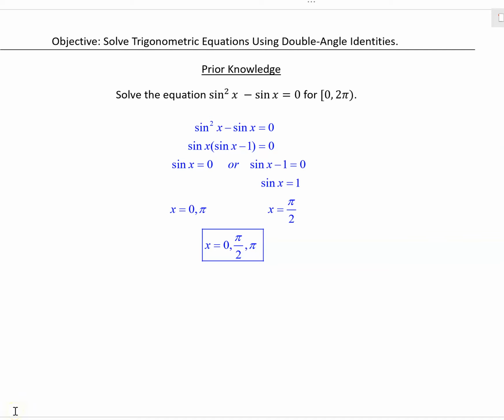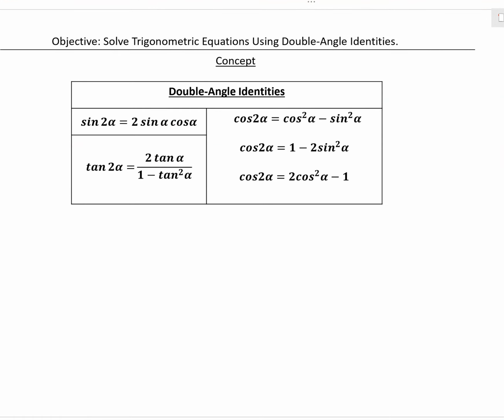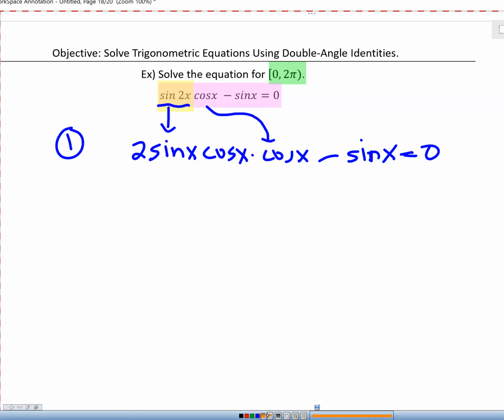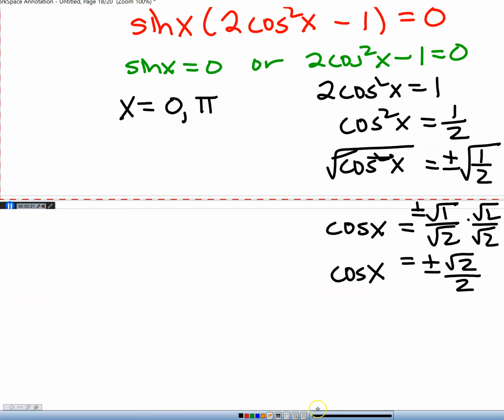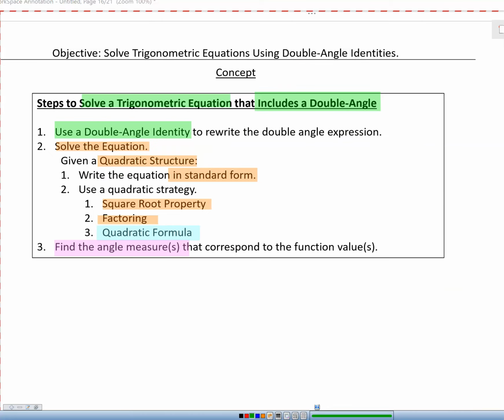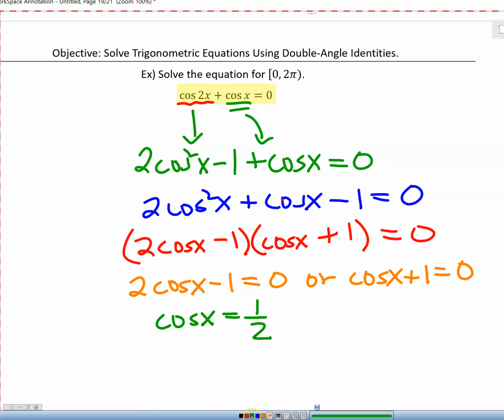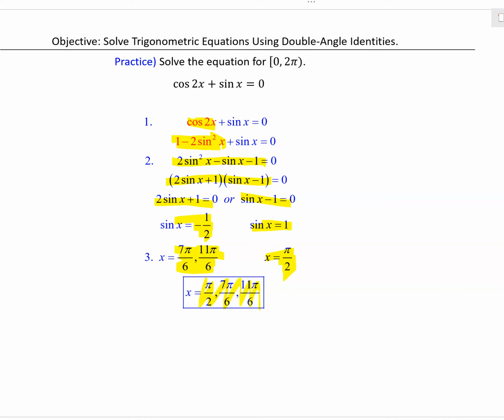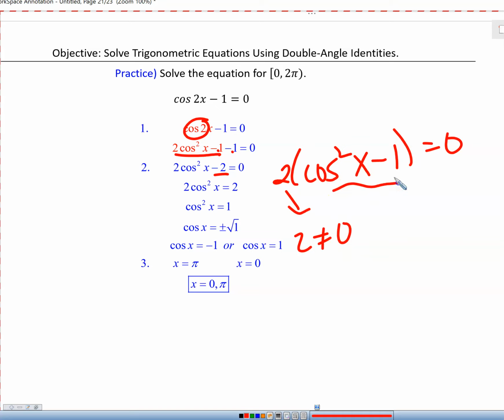Acc Math 3 Solve Trig Equations with Double Angles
Examples on how to use the double angle identities to solve an equation involving sin2x or cos2x. Practice problems are included.